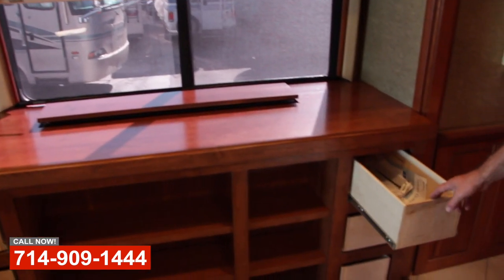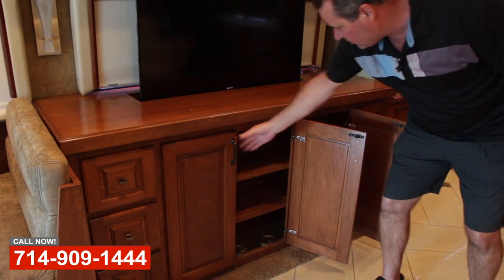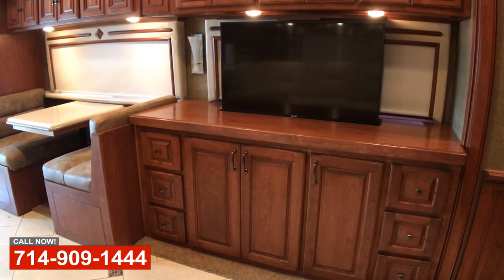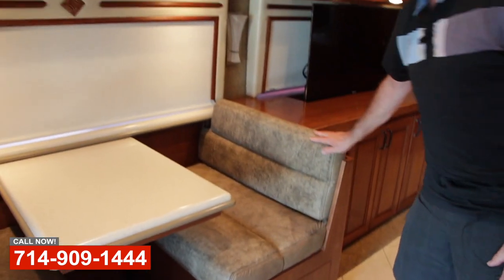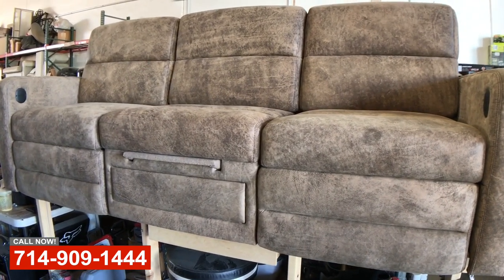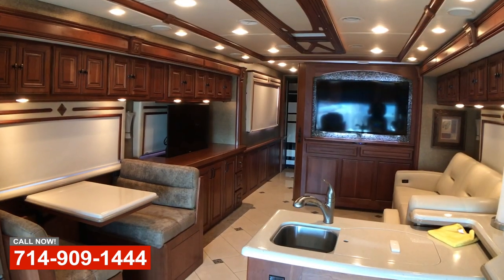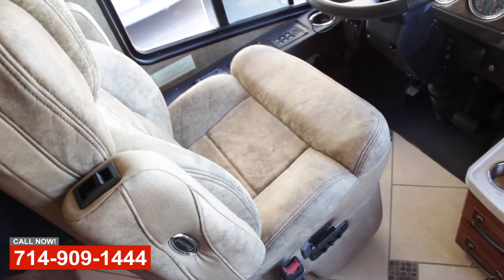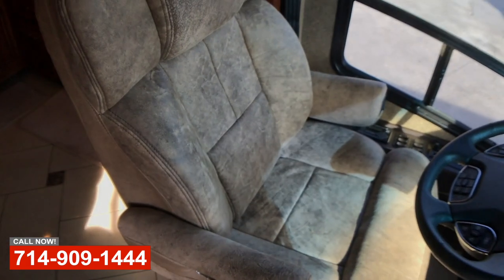Winnebago Tour Remodel